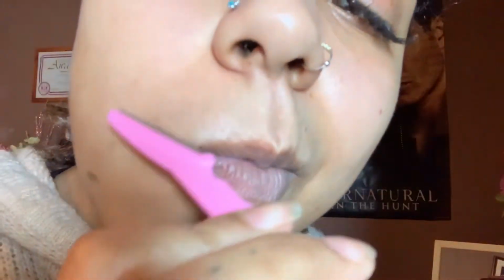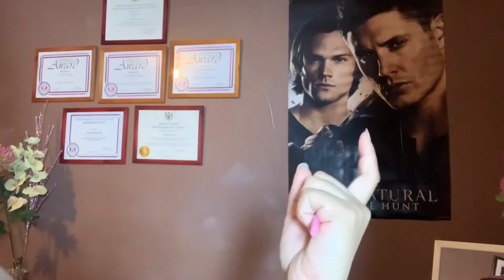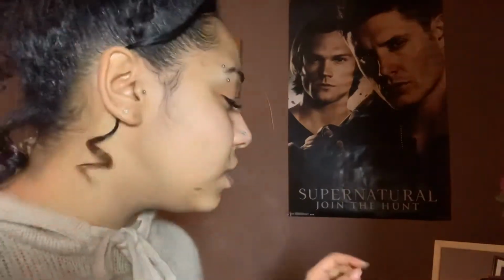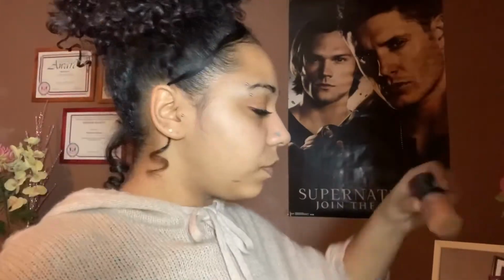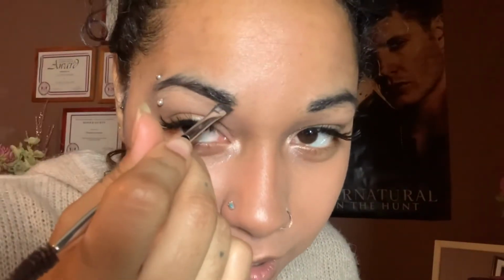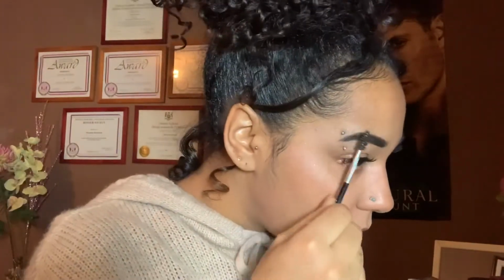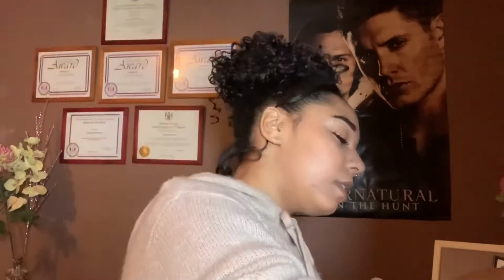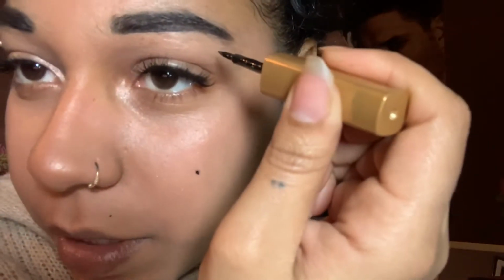GRWM - Easy Everyday Makeup!! + Revlon Review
Welcome Back to my Space! I decided to invite you all to GRWM real quick. I did my hair, now it’s time for makeup. This is my super easy, everyday, makeup look, when I just want to do a quick face and go...